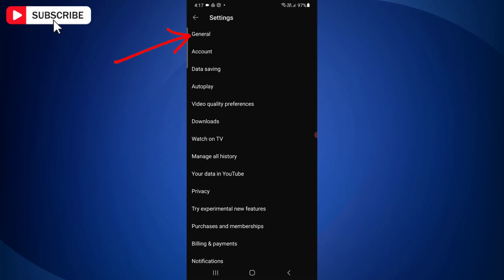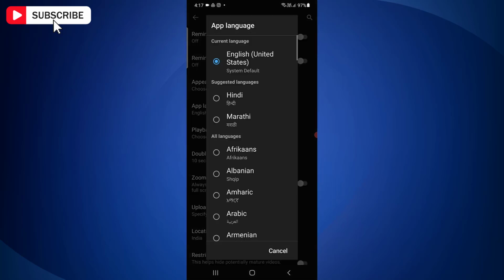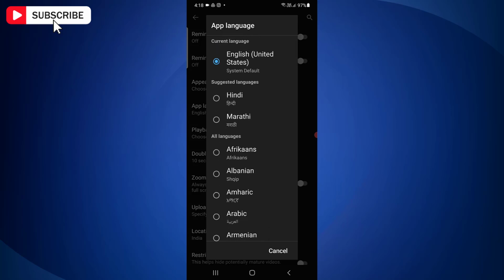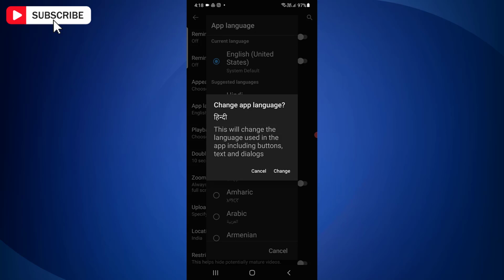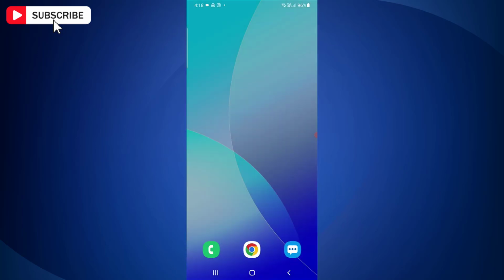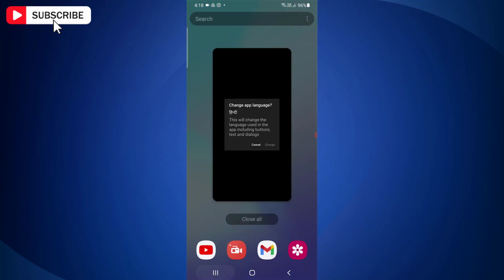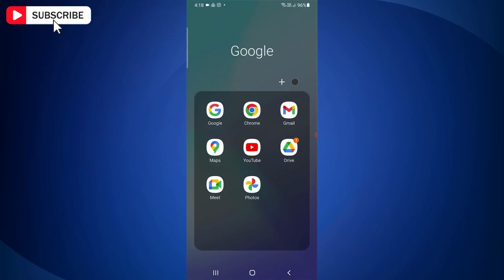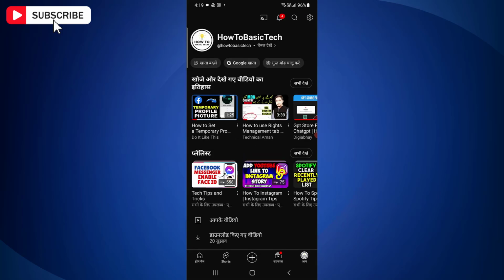How To Change Language on YouTube | Change YouTube Interface Language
How To Change Language on YouTube. Want to change the language on YouTube to better suit your preferences? In this video, we’ll show you how to change the language settings on YouTube for a more personalized experience. Whether you’re switching to your native language or exploring content in another language, our step-by-step guide will help you adjust your YouTube language settings on both desktop and mobile. Follow along to enjoy YouTube in the language of your choice!